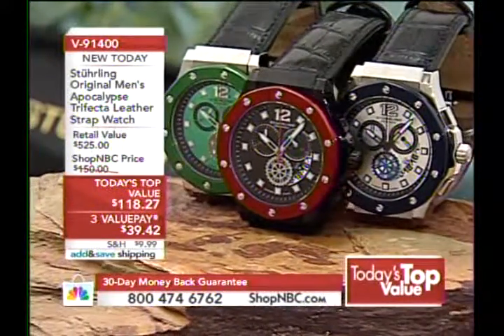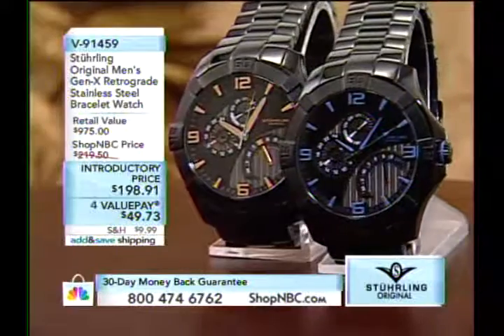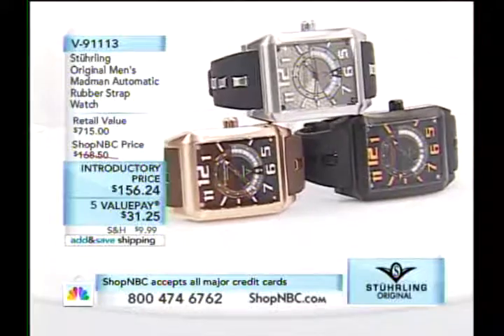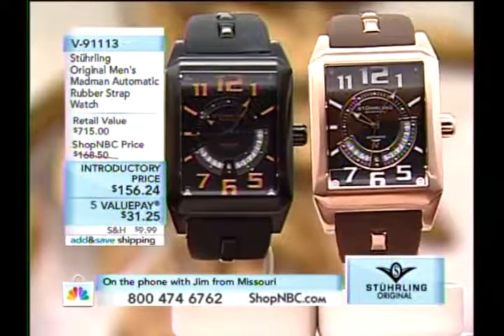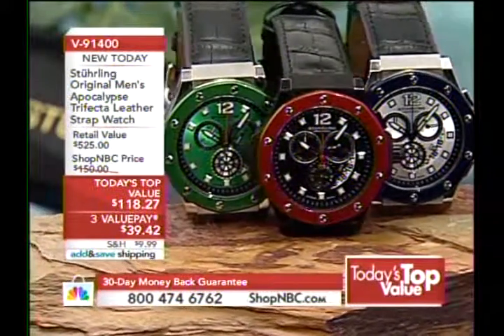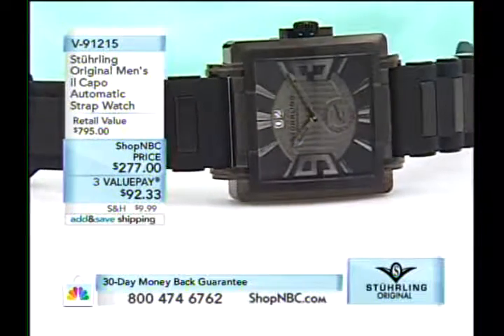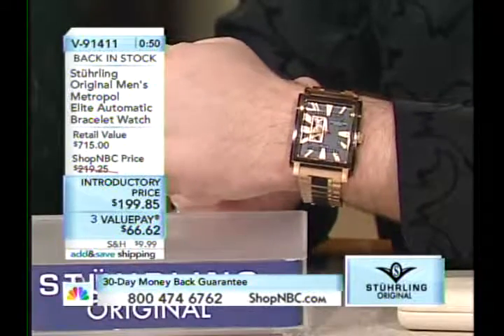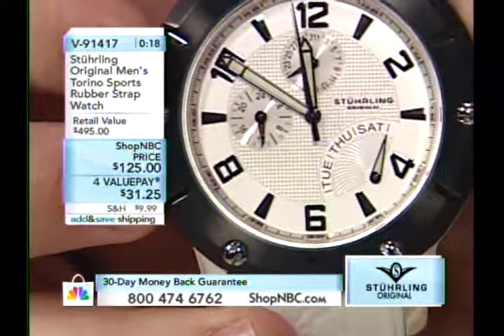ShopNBC 2010_03_21 Larry Magen with Jim Skelton 12AM TTV Apocalypse Trifecta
Stuhrling Original watches on ShopNBC with Jim Skelton and Larry Magen on March 21st, 2010 at 12:00 AM (Eastern).  This rotation featured the Apocalypse Trifecta watch model as ShopNBC's Today’s Top Value (TTV). This show was the initial launch of the TTV at midnight.   It was another successful Top Value for Stuhrling!

Working with Jim was always fun and unpredictable. He never failed to crack me up!  I miss doing the shows with Jim.